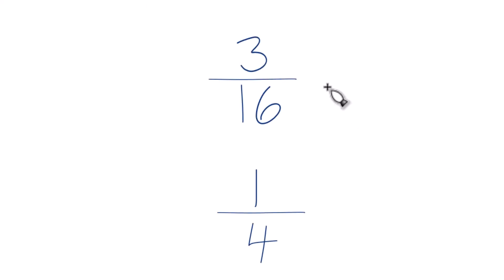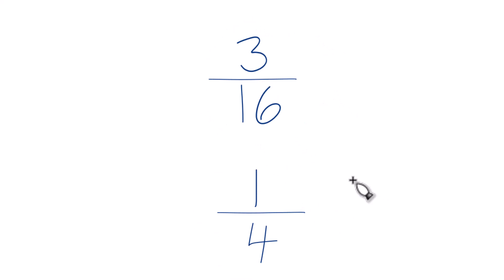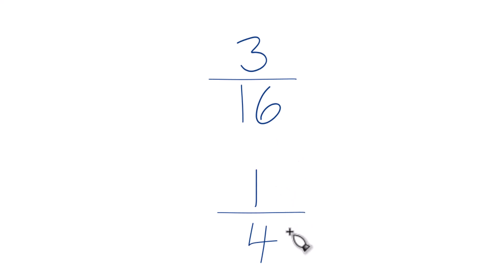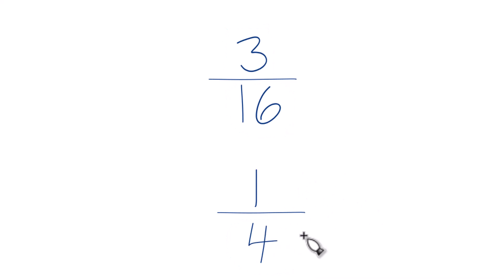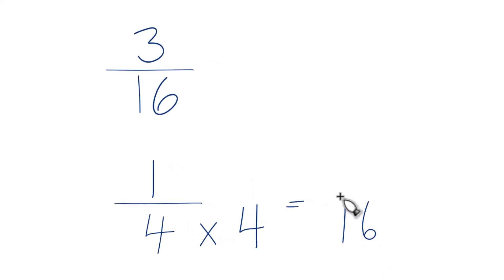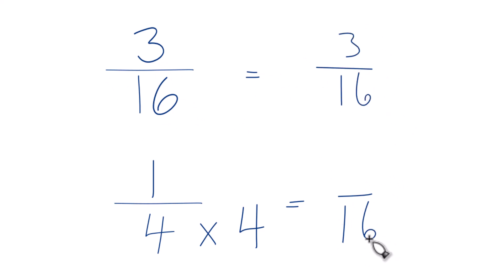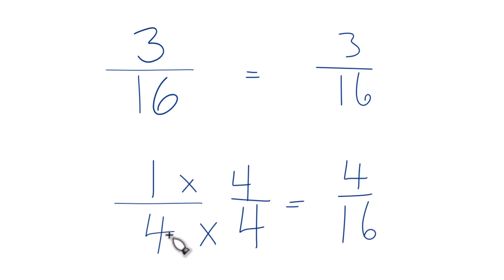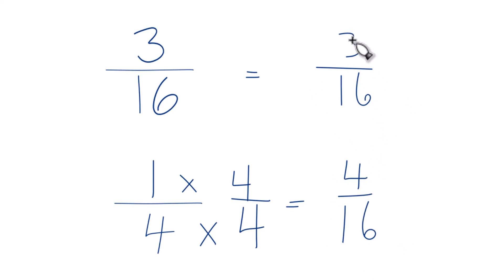Which fraction is larger? 3/16 or 1/4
To determine which fraction is larger between 3/16 and 1/4, you can use two different methods: comparing decimals and finding a common denominator.

Method 1: Comparing Decimals

Convert both fractions to decimals. Divide the numerator by the denominator for each fraction.

3/16 = 0.1875 (approximately)
1/4 = 0.25
Compare the decimal values obtained in the previous step.

0.25 is greater than 0.1875
Therefore, based on the decimal values, 1/4 is larger than 3/16.

Method 2: Finding a common denominator and comparing numerators

Find a common denominator for both fractions. In this case, the common denominator for 3/16 and 1/4 needs to be 16.

Convert the fractions to have a common denominator of 16.

For 3/16: Multiply the numerator and denominator by 1 to get 3/16.
For 1/4: Multiply the numerator and denominator by 4 to get 4/16.

Compare the numerators.

In this case, 4 is greater than 3.

Therefore, 4/16 (same as 1/4) is larger than 3/16 .

Both methods yield the same result, indicating that 1/4 is indeed larger than 3/16.